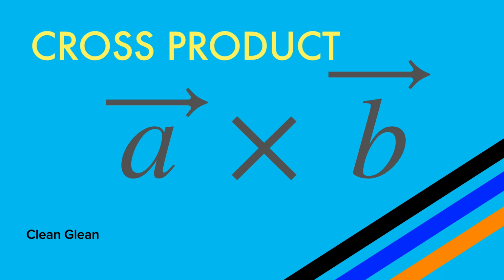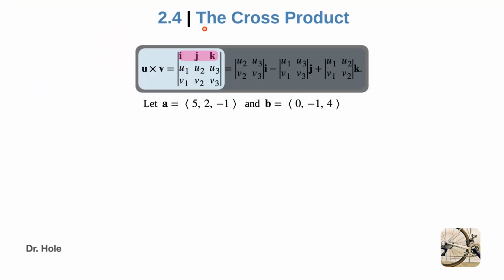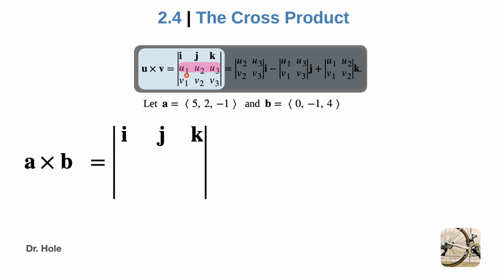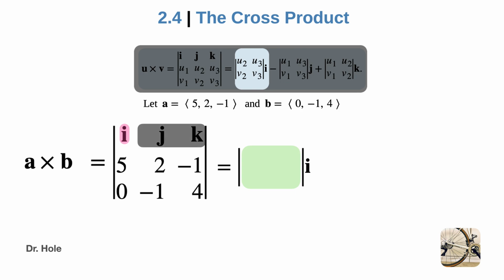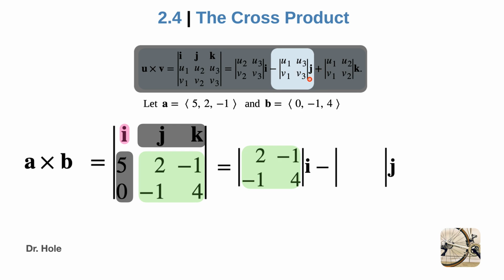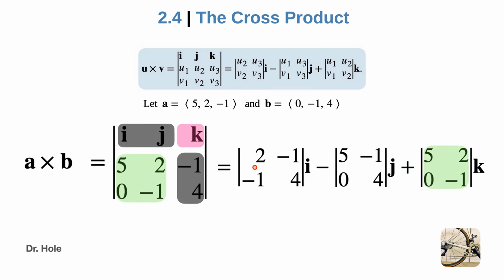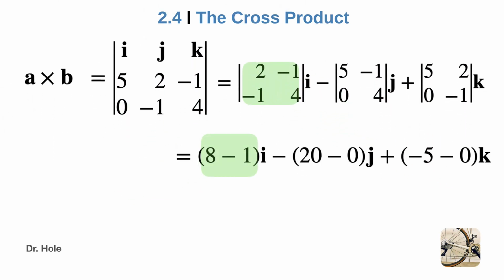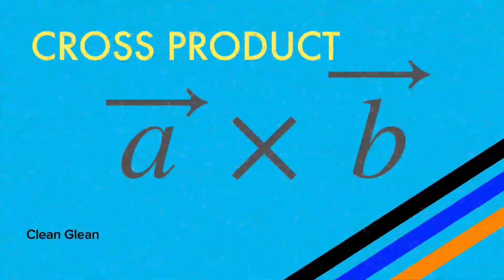Clean Glean Cross Product via a 3x3 determinant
The cross product of two vectors in R^3 results in a vector which his orthogonal to each factor vector.  This definition results in a somewhat involved component form of the cross product vector.

Many find the systematic process of computing a determinant easier to employ in computing a cross product.

In this video, we walk through an example cross-product computation.  No linear algebra/matrix knowledge is assumed.